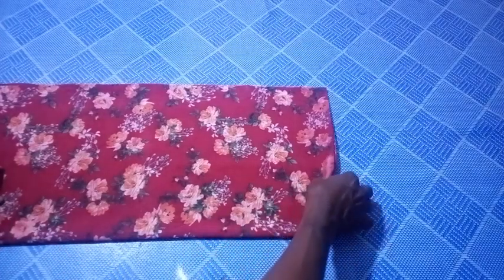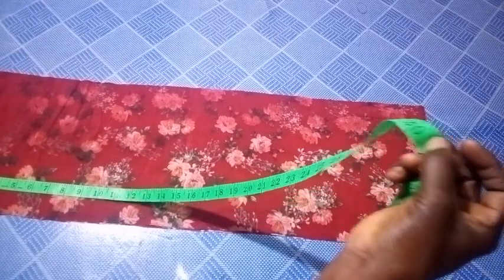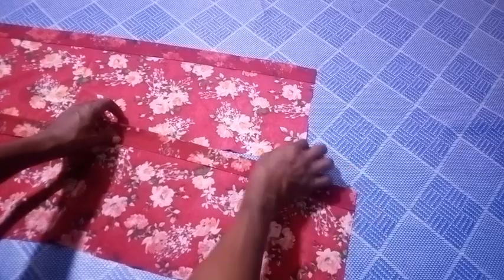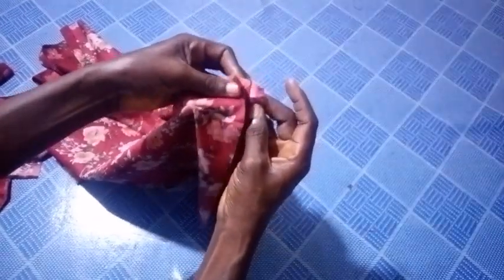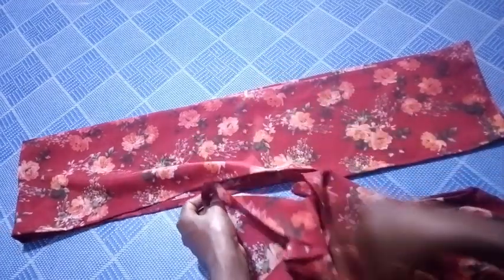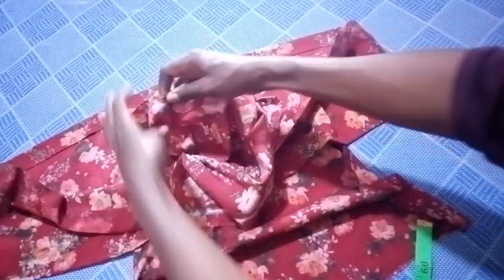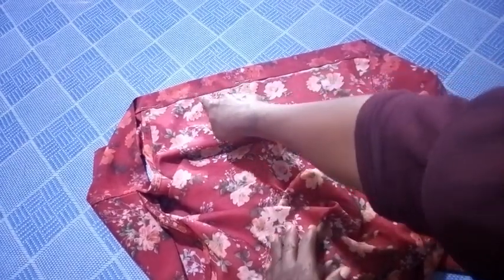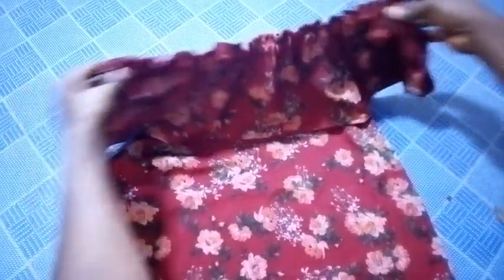elastic cape blouse step by step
Hello everyone, in this video I will share with you this beautiful elastic cape blouse step by step.Thanks